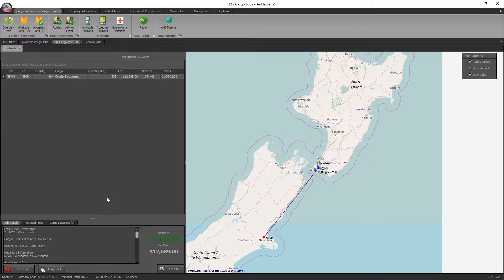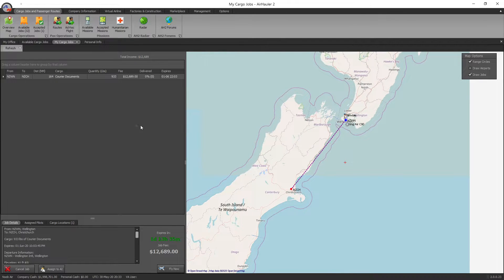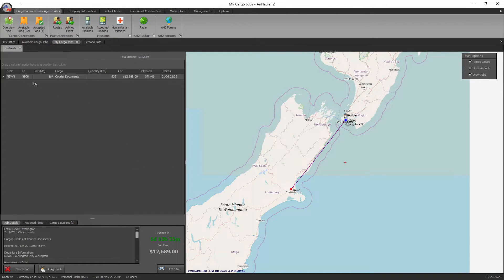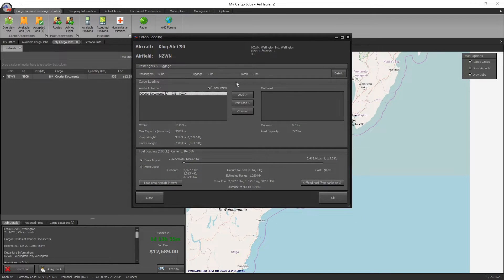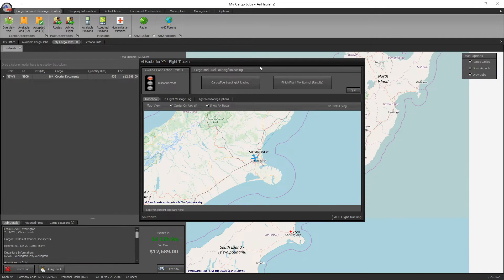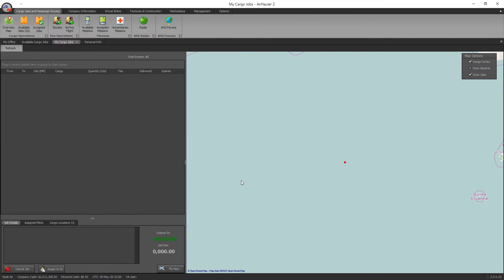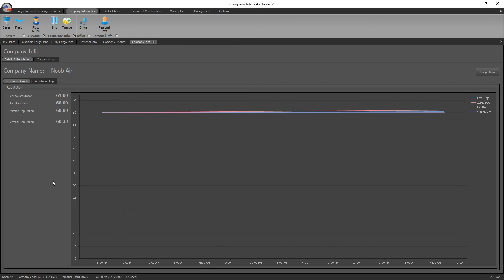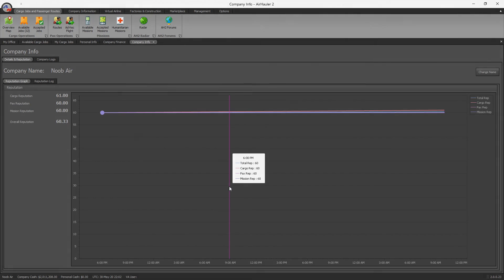Air Hauler 2 Tutorial #3 - Cargo Flights | X-Plane 11 (& FSX / P3D)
Welcome to this Air Hauler 2 Tutorial Series.  This is designed around the X-Plane 11 version of Air Hauler but is still applicable to the FSX and P3D version.

In this tutorial I show you how to set up and fly cargo flights and earn money for your Air Hauler 2 Company.